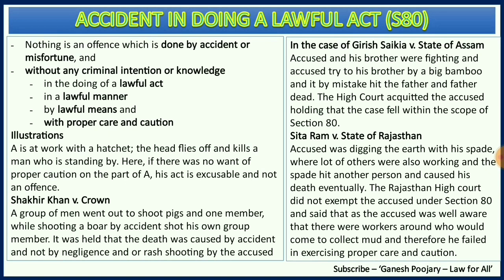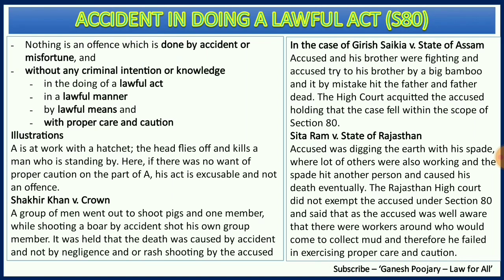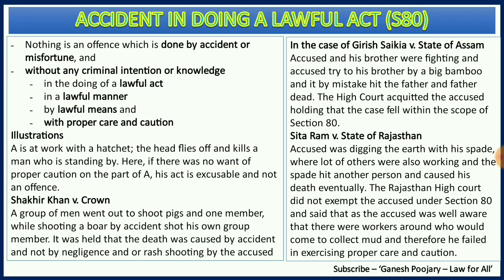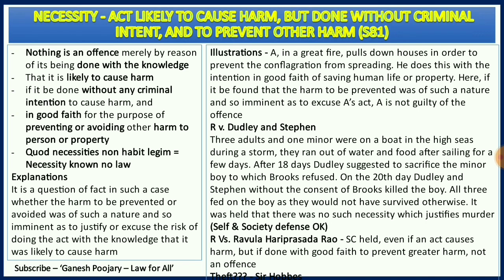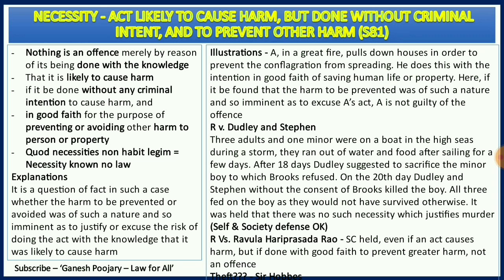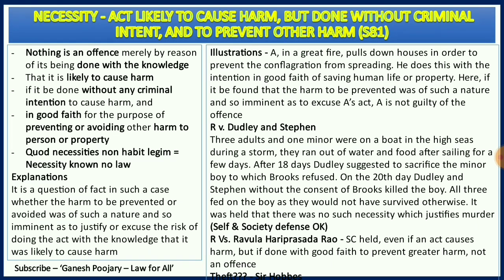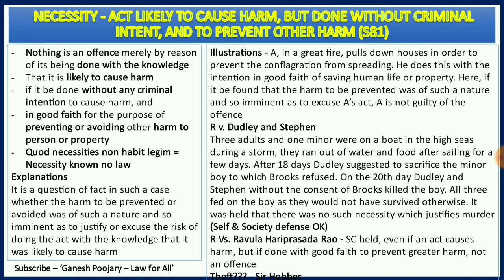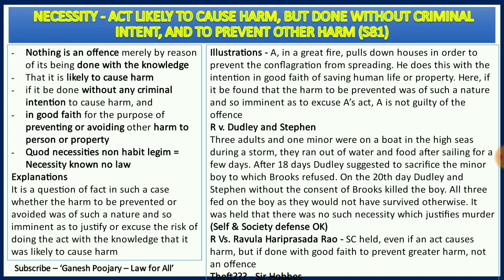General Exceptions | Accident and Necessity | Section 80 & 81 | The Indian Penal Code, 1860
In this class, i have discussed 2 more sections from Chapter IV of IPC, which are very important. I have covered them along with notes and i hope it helps.